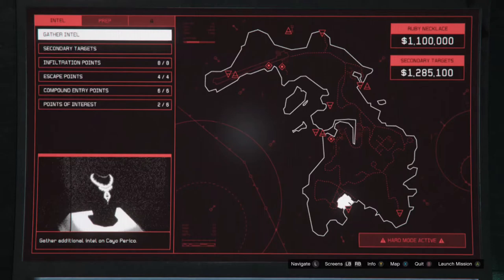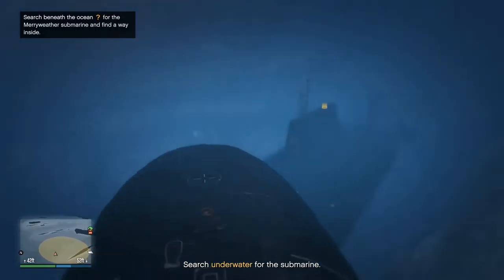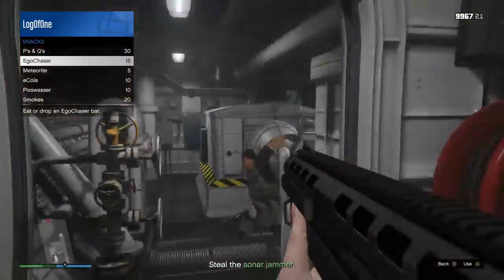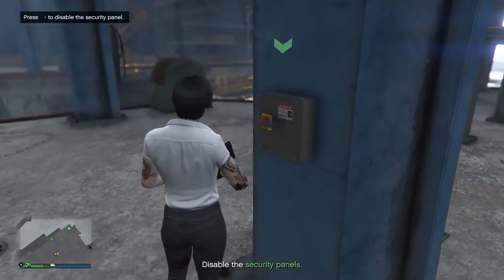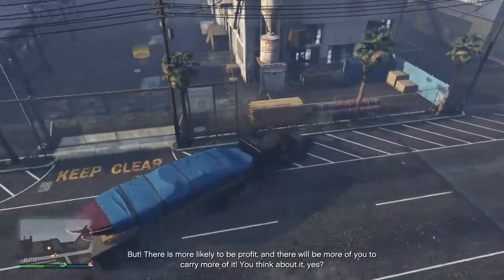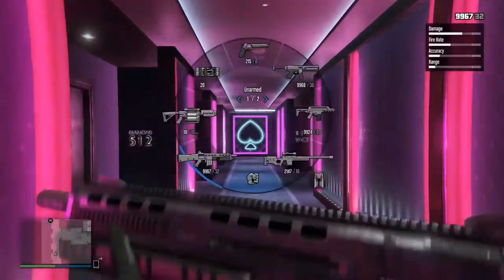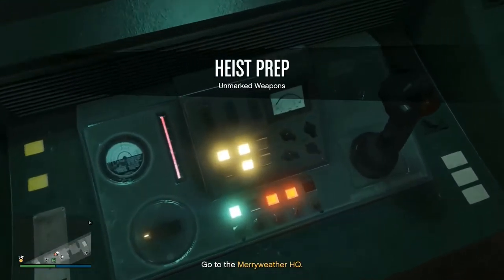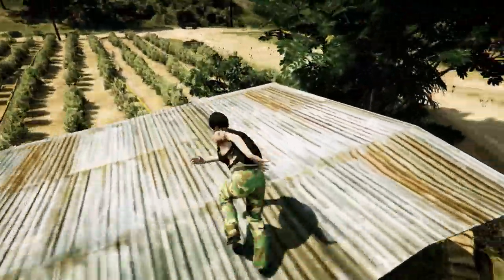In-Depth Guide For Cayo Perico Heist Preps - Advanced Tips & Tricks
This video took a lot of time and effort. I am not sure what to expect as I am trying something completely new. Might get some hate. Might get some likes. Will see how it goes.
Alright. So this is the third part to my multi-part series of Ultimate Guide to the Cayo Perico Heist. Please do not spam the comments section with hate if you already know this stuff. The Ultimate guide will consist of several parts and will contain all the information that I know of.
In case anyone is wondering why the Merryweather Valkyrie stealing is a R* edited clip. It is because I just reused the same clip I found when editing Part 2. In case, you would like to see actual gameplay video here is my reddit clip
Also I would like to give credit to Vil2486i for such an interesting find.

I tried to compress this video as much as I could. Was thinking if splitting it into 2 parts but the parts would have been uneven.

All images and clips were taken from Xbox One S and PC.

All audio clips were recorded using IBM Watson.

Video editing was done in OpenShot.

0:00 Merryweather prep teaser
0:47 Video Intro
1:30 Kosatka prep
3:20 Alkonost preps
4:47 Velum prep
5:11 Stealth Annihilator preps
5:53 Patrol Boat preps
7:43 Longfin prep
9:10 Demolition Charges prep?
9:15 Fingerprint Cloner prep
9:32 Cutting Torch prep
9:54 Safe Codes prep
10:48 Plasma Cutter prep
10:55 Weapons prep - Office
11:14 Weapons prep - Merryweather HQ
13:19 Disruption preps
13:27 Outro to the video